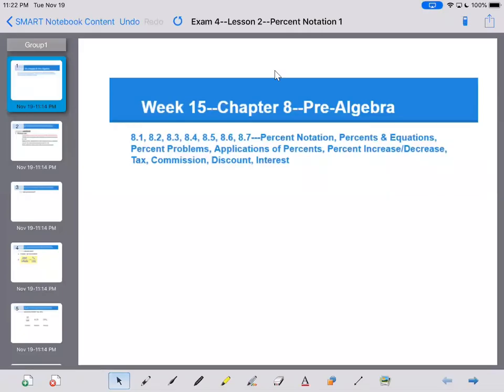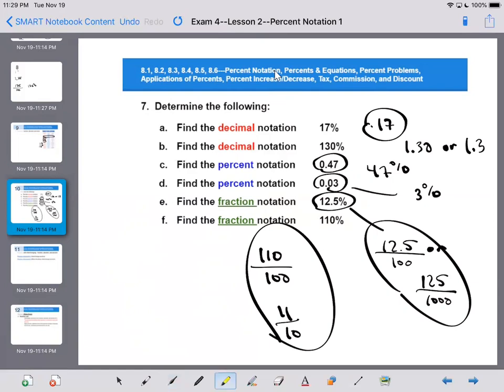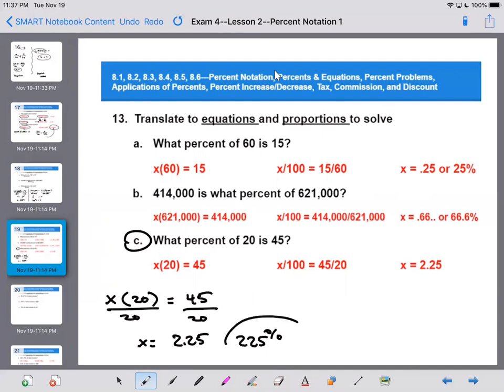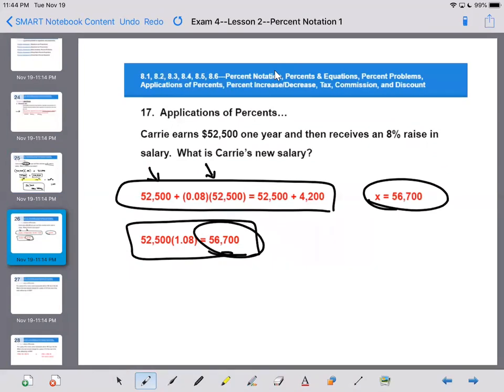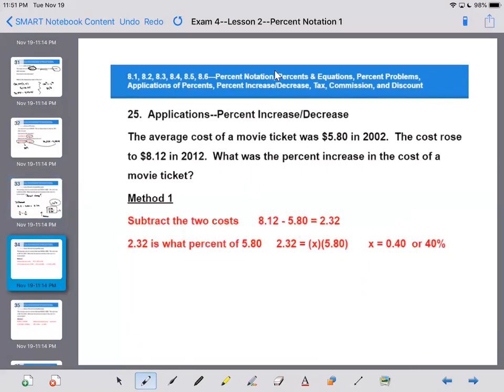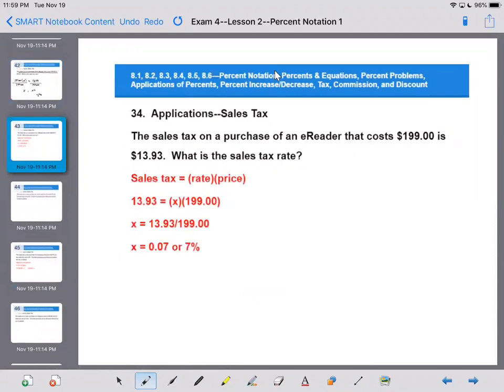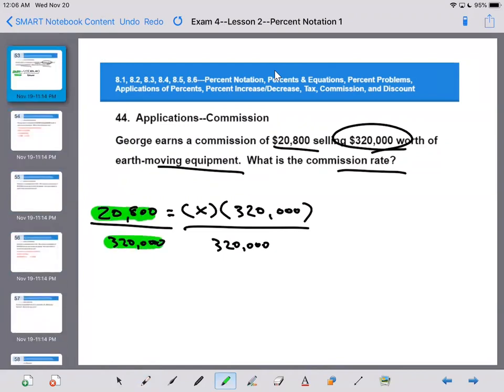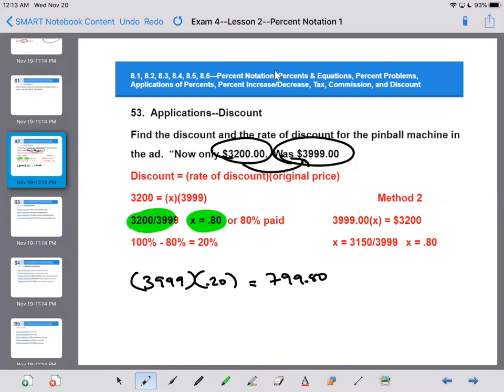Exam 4 Lesson 2 Percent Notation